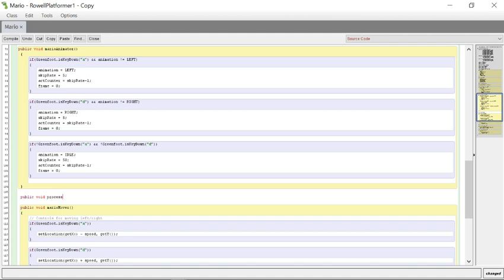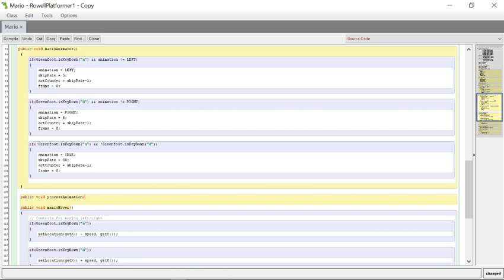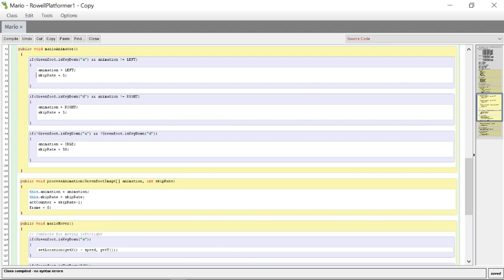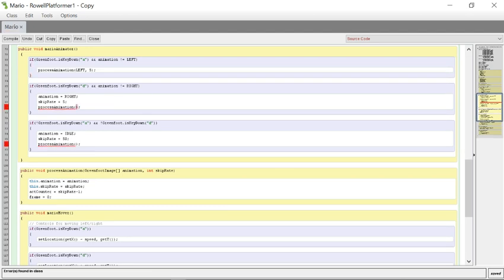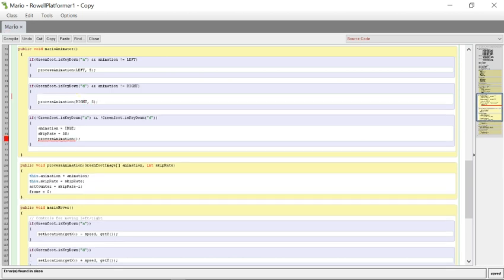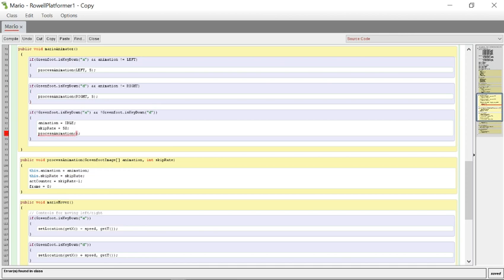CP11 - Platformer Tutorial #7: Refactoring Animation Code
CP11 - Platformer Tutorial #7